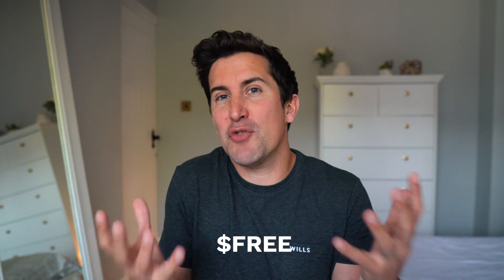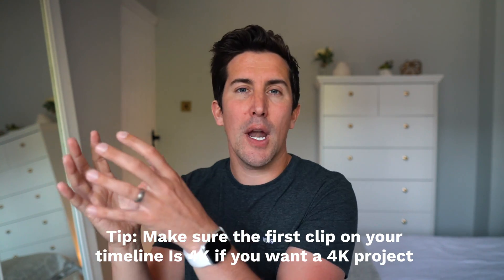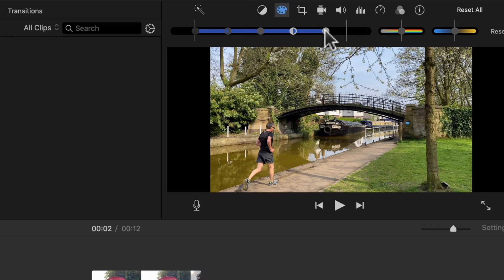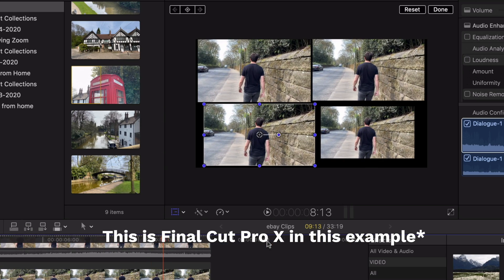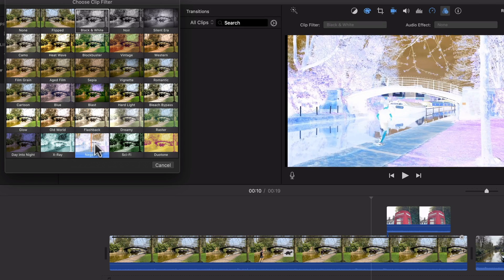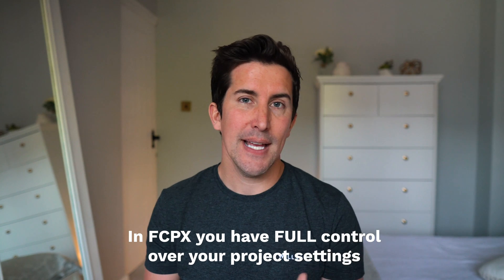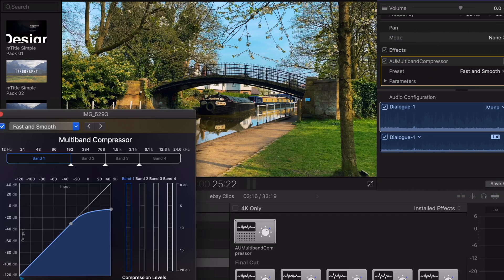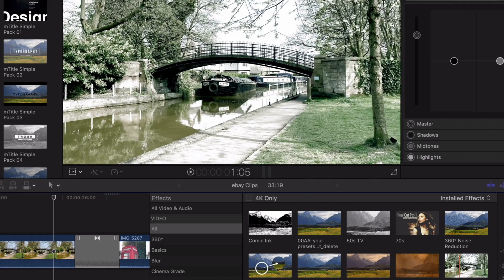iMovie or Final Cut Pro X?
iMovie or Final Cut Pro X, that is the question!
In this video, I take you over all of the pros and cons to each piece of software if you are thinking about which one you should use or the difference between iMovie and Final Cut Pro X.

Got any questions? I'm happy to help out!
Also here are the links I mentioned in the video:

Links:
iMovie Keyboard Cover:

Apple Watch owner? I also run Buckle and Band - Incredible Leather Apple watch straps: